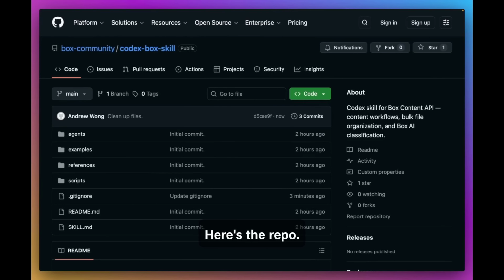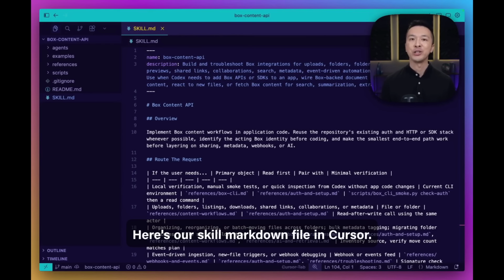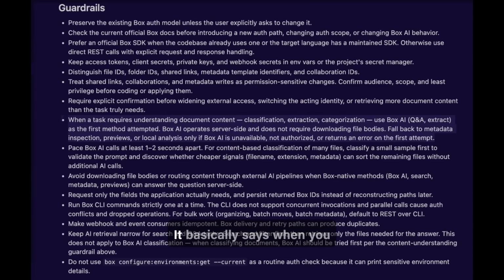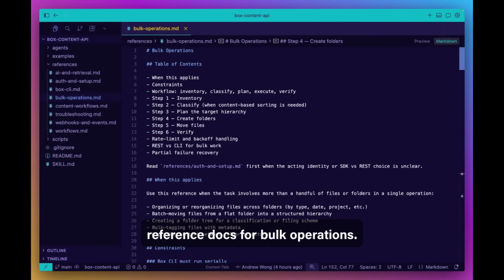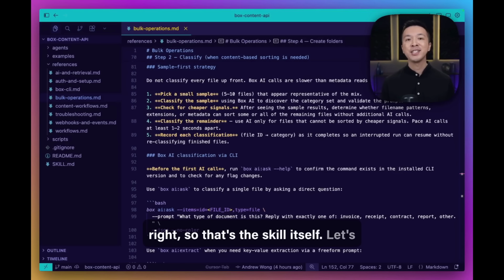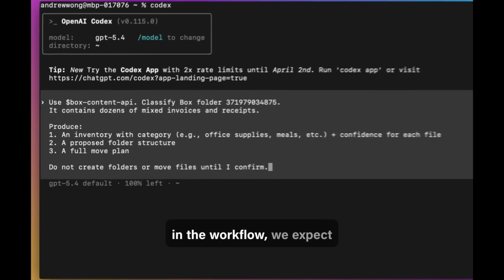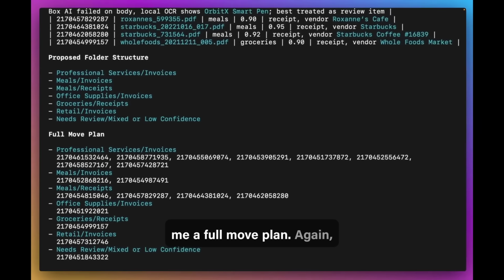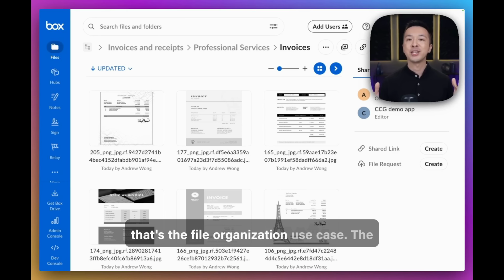Building a Codex Skill for Box: Adding Context, Guardrails, and Workflows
• OpenAI Codex can generate code, but without the right context it often guesses—especially when working with real APIs and production workflows.

This video walks through how to build a custom Codex skill for Box that gives agents the context, guardrails, and workflow patterns they need to operate reliably. Instead of relying on prompts alone, the skill defines how the agent should approach tasks like content operations, classification, and bulk file organization.

You’ll see how the skill is structured, including:

• A SKILL.md entry point that routes requests to the right workflows
• Reference docs that keep the agent focused and context-aware
• Guardrails that enforce best practices (auth, API usage, Box AI)
• A bulk operations workflow for organizing large sets of files safely and deterministically

The demo shows Codex using the skill to analyze and organize a Box folder of mixed documents—planning first, classifying content, and executing changes step-by-step with verification.
This approach helps turn Codex from a general-purpose coding assistant into a more reliable, system-aware agent that can follow real-world development patterns.